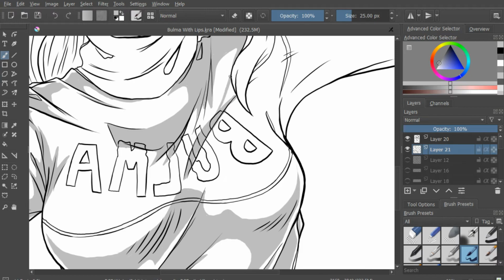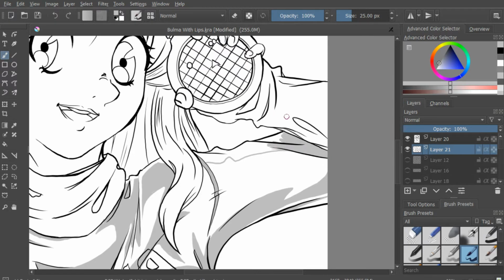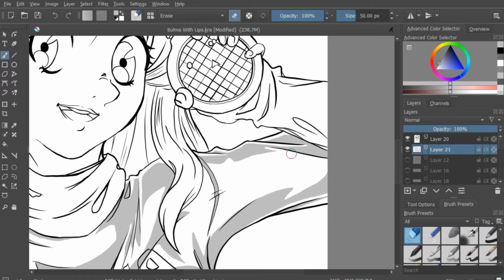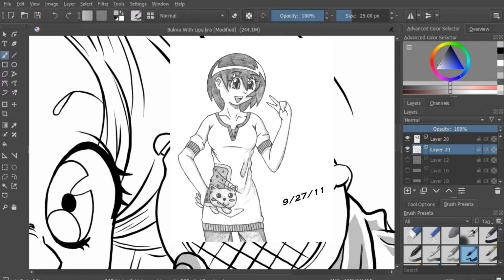What Kind of Lineart is Right for Your Illustration? - LibraScope Editorial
Lineart can serve a lot of different purposes in art. Different ways of managing your lineart can impart a multitude of freedoms and restrictions that you'll want to be wary of so you can reach your goals with an illustration. Let's talk about that!